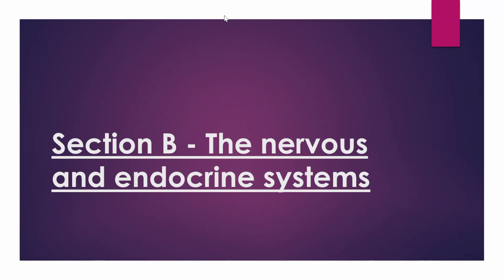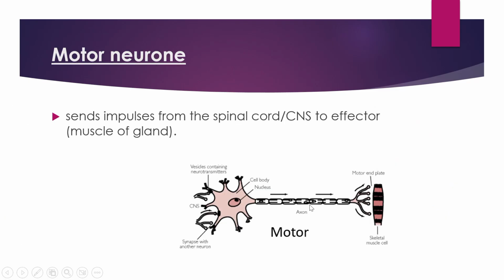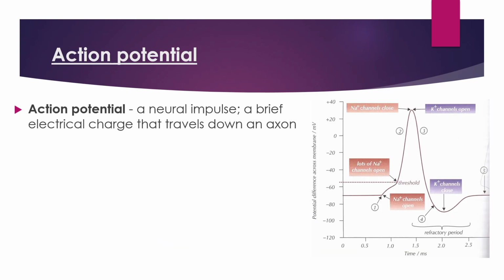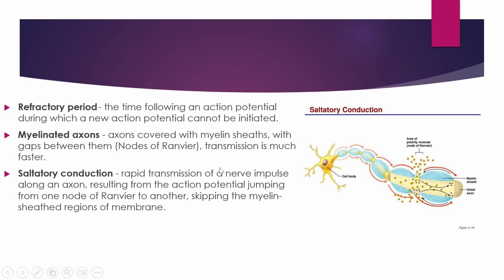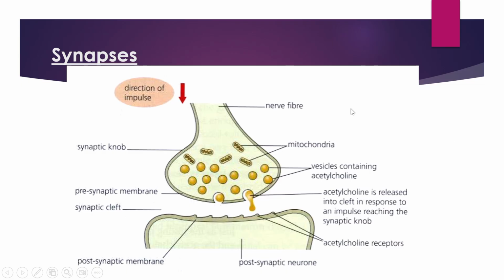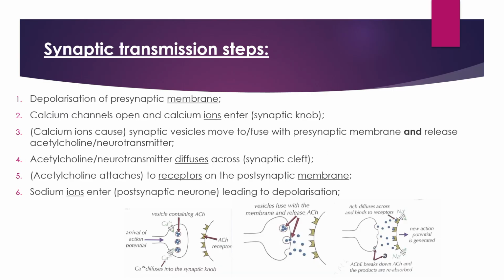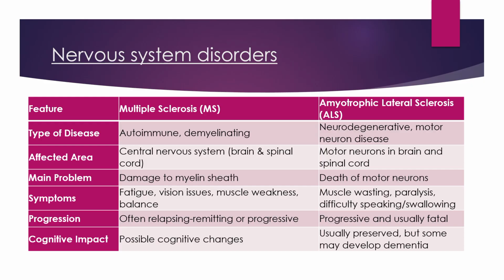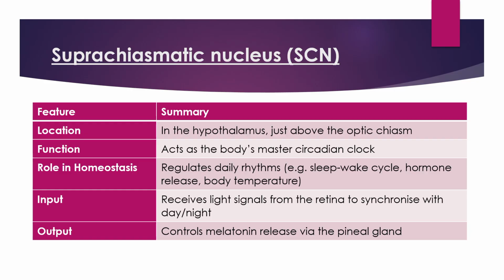AAQ Medical Science Unit 1 - B1 The nervous system